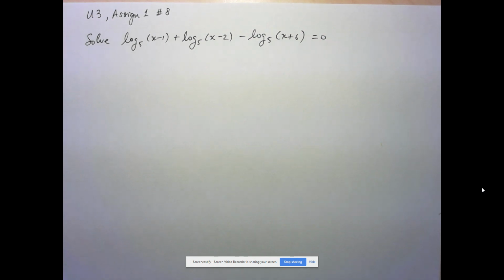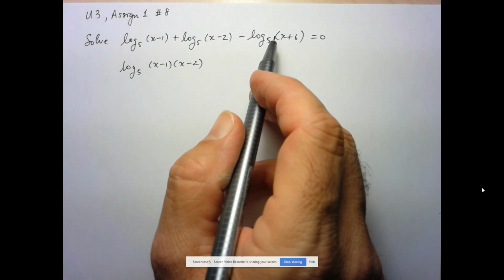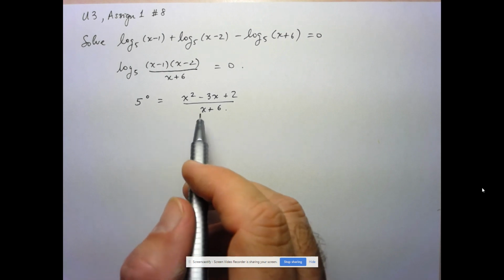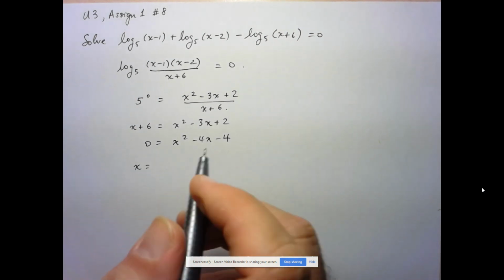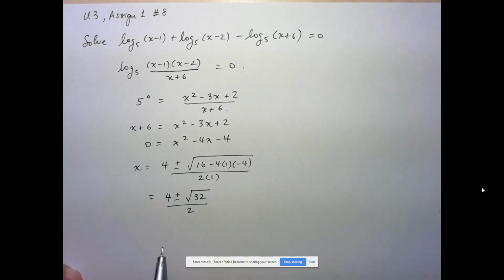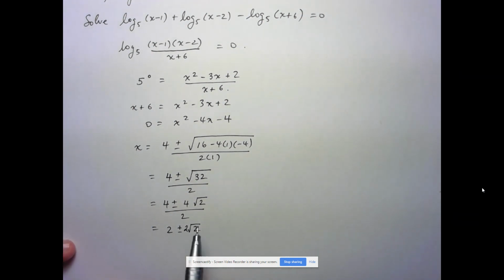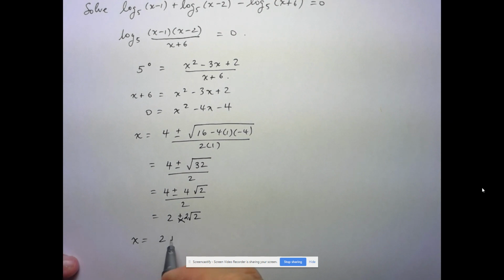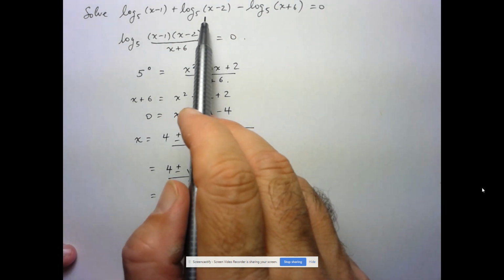MHF4U Oct 24 HW # 8